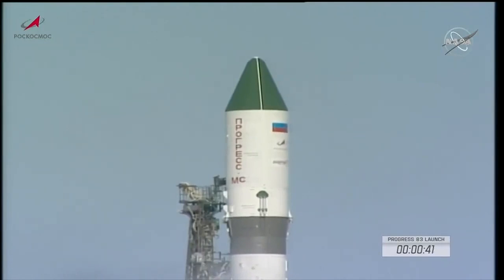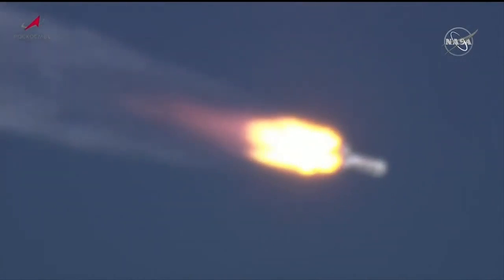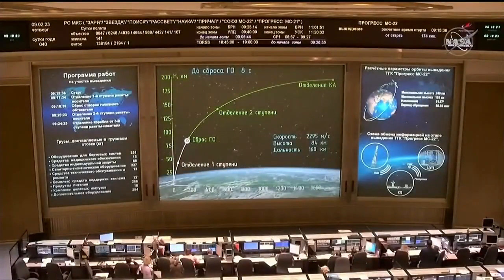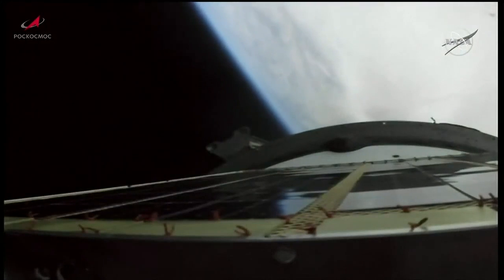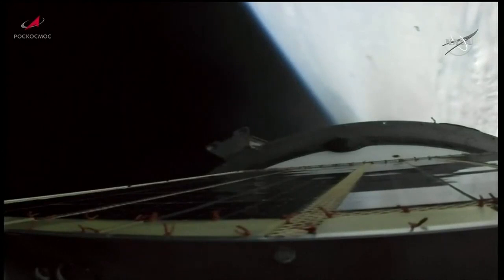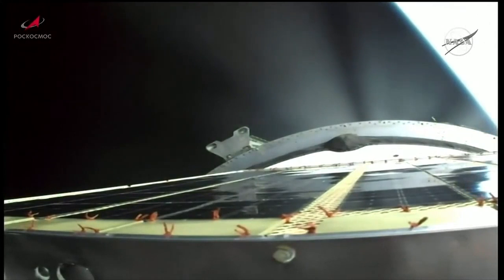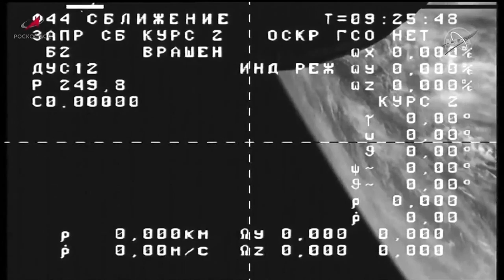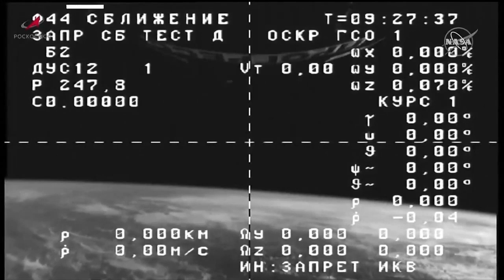Russia launches Progress 83 cargo ship to space station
A Soyuz rocket launched the Progress 83 cargo ship rocket from the Baikonur Cosmodrome in Kazakhstan on Feb. 9, 2023. It is carrying about 3 tons of food and other supplies. Full Story